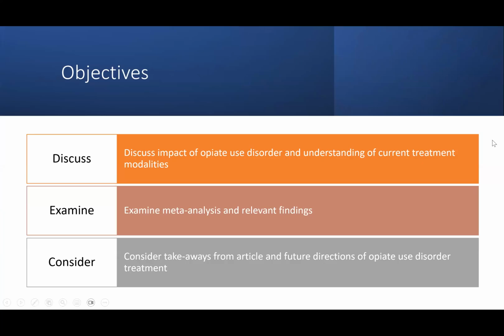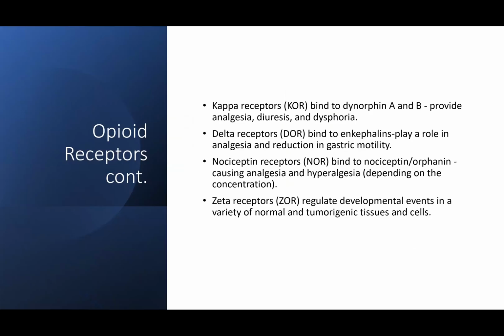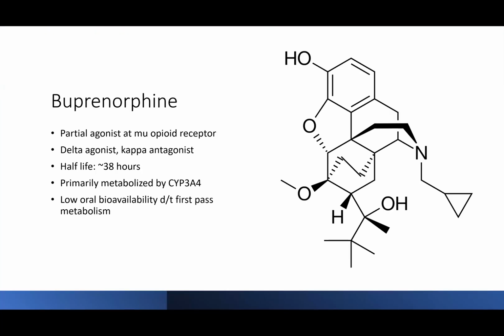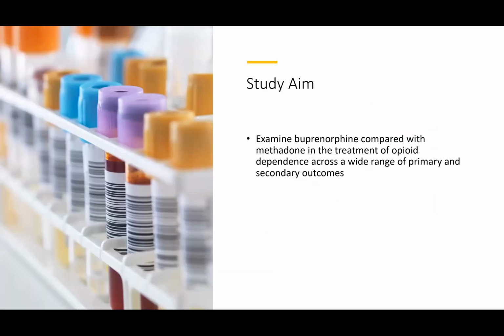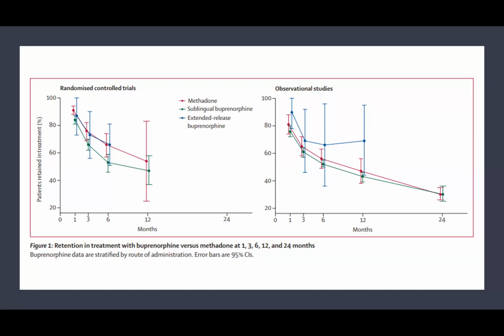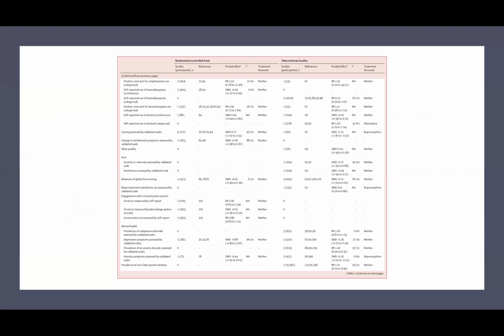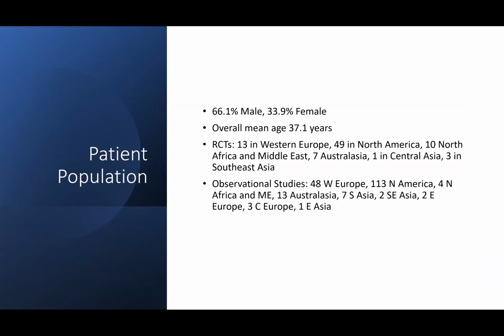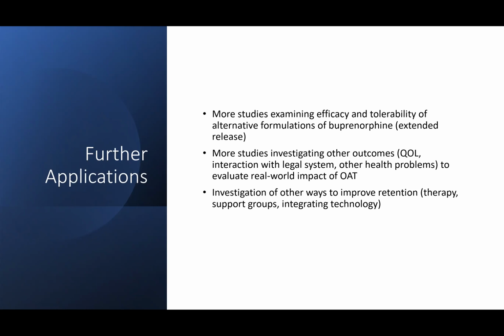Dr. Maldonado's Journal Club (10/12): Buprenorphine vs Methadone for treatment of opioid dependence